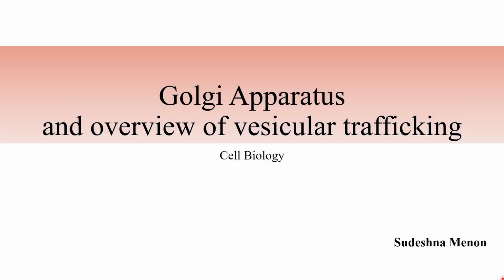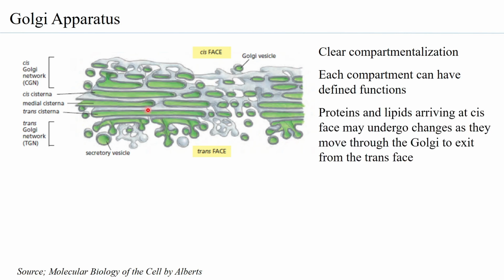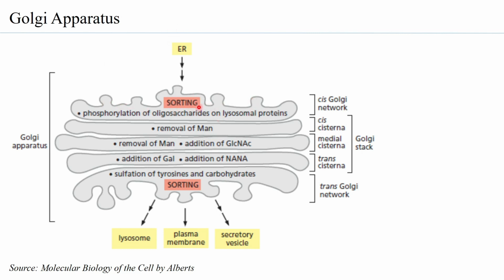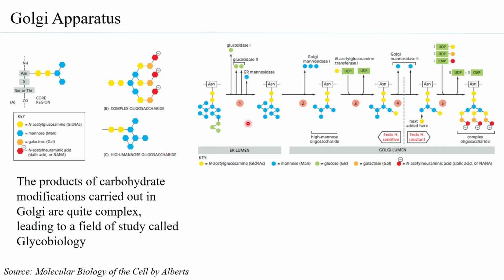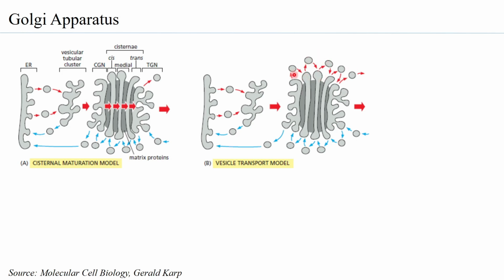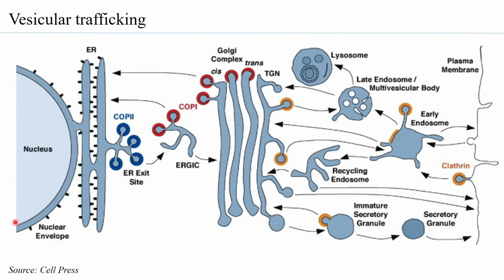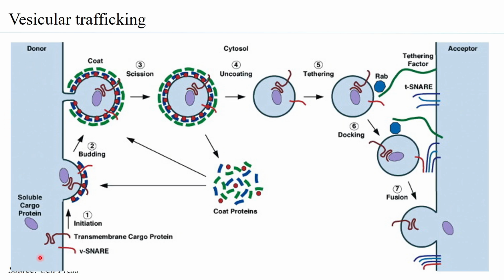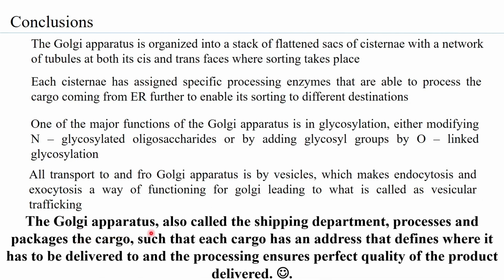Golgi Apparatus and Vesicular Trafficking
The Golgi apparatus, also called the shipping department of the cell, processes and packages the cargo, such that each cargo has an address that defines where it has to be delivered to and the processing ensures perfect quality of the product delivered.